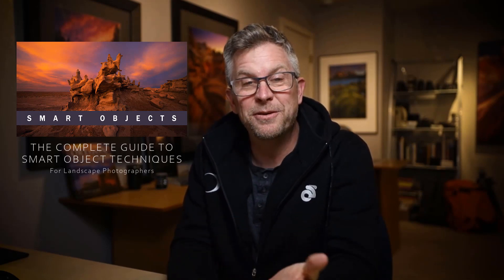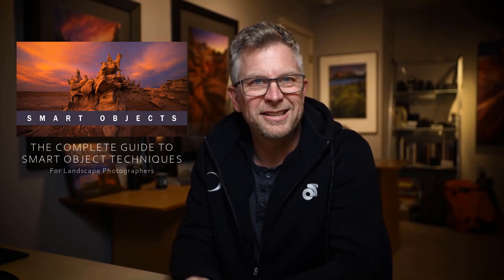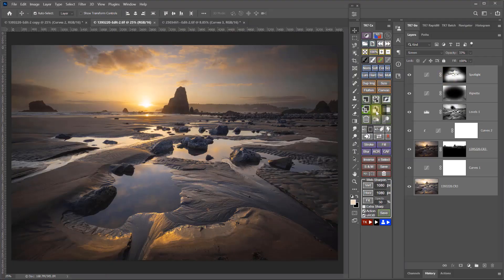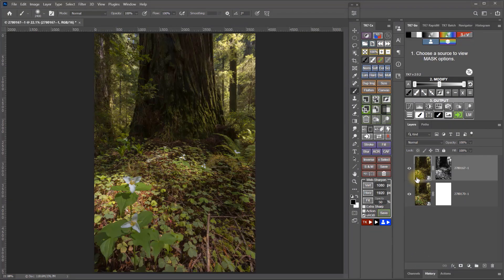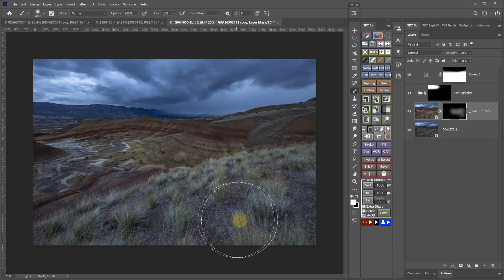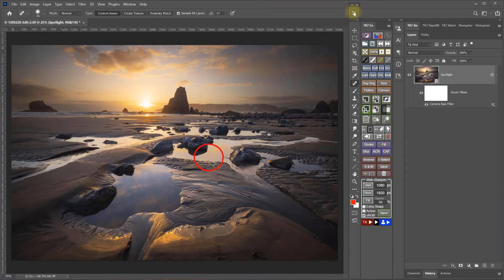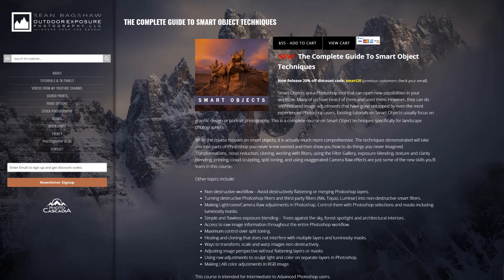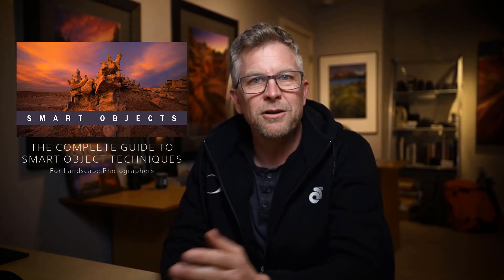The Complete Guide To Smart Object Techniques: New Photoshop Course!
Smart Objects are a Photoshop tool that can open new possibilities in your workflow. Many of us have heard of them and used them. However, they can do sophisticated image adjustments that have gone untapped by even the most experienced Photoshop users. Existing tutorials on Smart Objects usually focus on graphic design or portrait photography. This is a complete course on Smart Object techniques specifically for landscape photographers.

While the course focuses on smart objects, it is actually much more comprehensive. The techniques demonstrated will take you into parts of Photoshop you never knew existed and then show you how to do things you never imagined. Transformations, noise reduction, cloning, working with filters, using the Filter Gallery, exposure-blending, texture and clarity blending, printing, cloud-sculpting, split-toning, and using exaggerated Camera Raw effects are just some of the new skills you'll learn in this course.

Other topics include:
Non-destructive workflow – Avoid destructively flattening or merging Photoshop layers.
Turning destructive Photoshop filters and third-party filters (Nik, Topaz, Luminar) into non-destructive smart filters.
Making Lightroom/Camera Raw adjustments in Photoshop. Control them with Photoshop selections and masks including luminosity masks.
Simple and flawless exposure blending -  Trees against the sky, forest spotlight and architectural interiors.
Access to raw image information throughout the entire Photoshop workflow.
Maximum control over split toning.
Healing and cloning that does not interfere with multiple layers and luminosity masks.
Ways to transform, scale and warp images non-destructively.
Adjusting image perspective without flattening layers or masks.
Using raw adjustments to sculpt light and color on separate layers in Photoshop.
Making LAB color adjustments in RGB image.

This course is intended for Intermediate to Advanced Photoshop users.

In this course, I use Photoshop CC and the TK7 Panel.